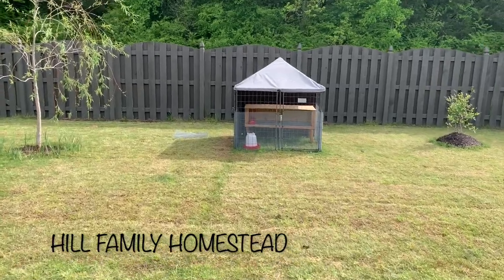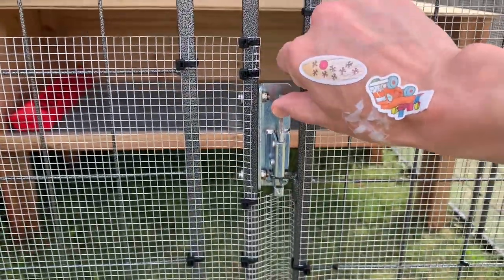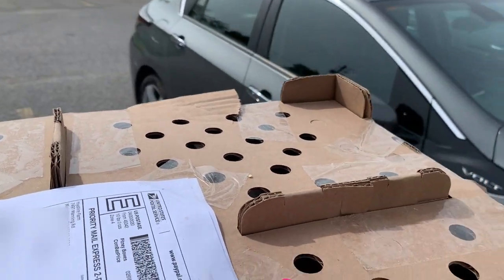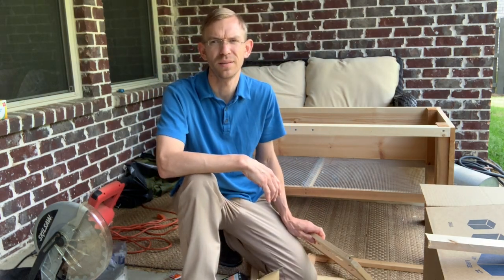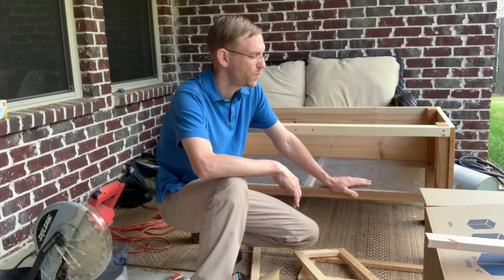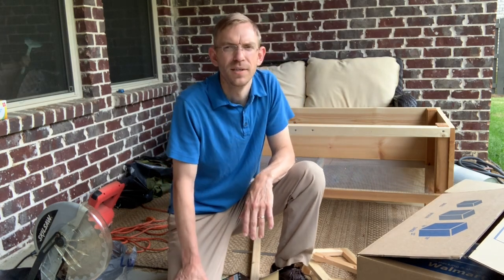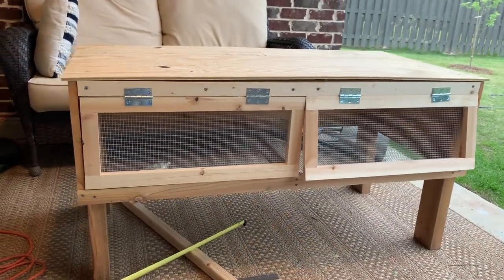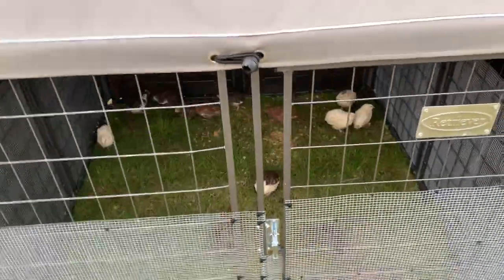Live Quail Unboxing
We ordered 20 live Japanese Coturnix quail from My Shire Farm to start our quail flock. These were 3 to 4 week old "teenagers" that were shipped overnight through the USPS.